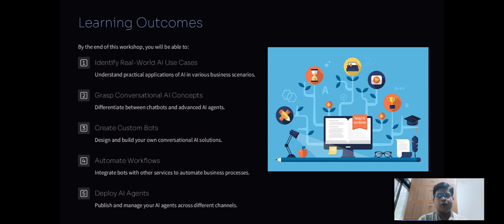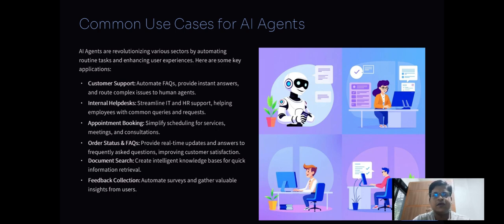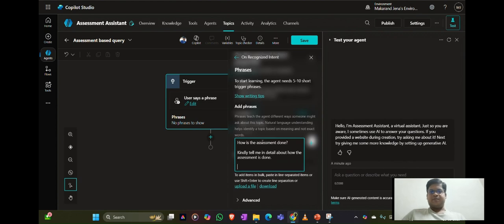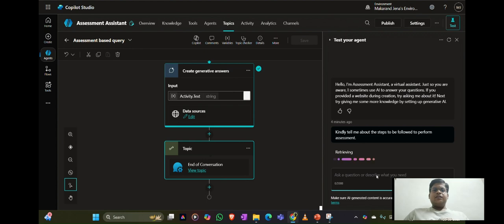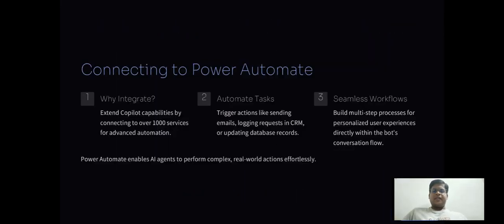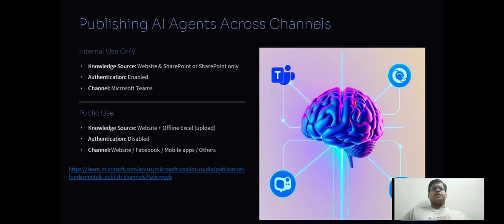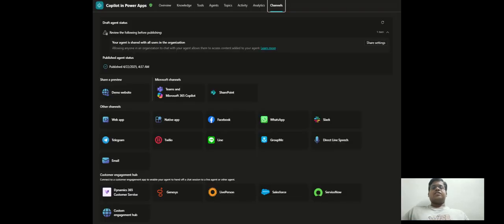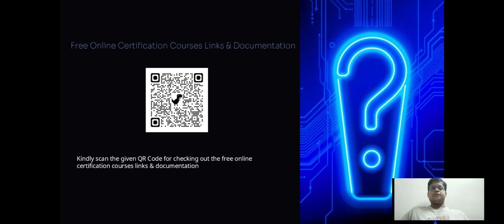Online Workshop - Creating AI Agents using Microsoft Copilot Studio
🚀 Welcome to the Online Workshop: Creating AI Agents using Microsoft Copilot Studio!
In this online workshop, you’ll learn how to design, build, and deploy intelligent AI agents that enhance productivity and automate tasks seamlessly with Microsoft Copilot Studio.

🔑 What you’ll learn in this workshop:
Introduction to Microsoft Copilot Studio
Creating and customizing AI agents
Integrating Copilot with business workflows
Real-world use cases and demos

Whether you’re a beginner exploring AI or a professional looking to scale solutions, this workshop equips you with the right skills to get started with Microsoft’s powerful AI-driven Copilot tools.